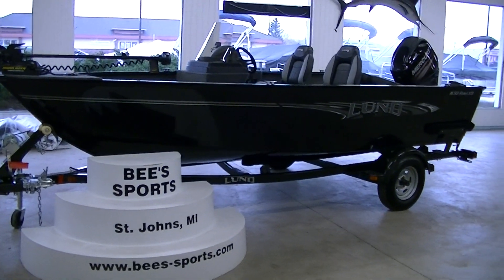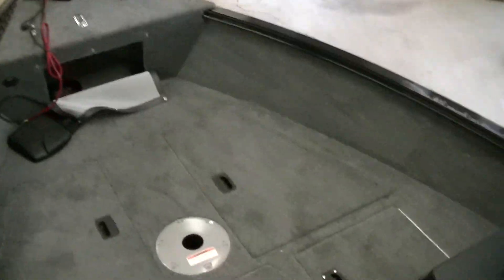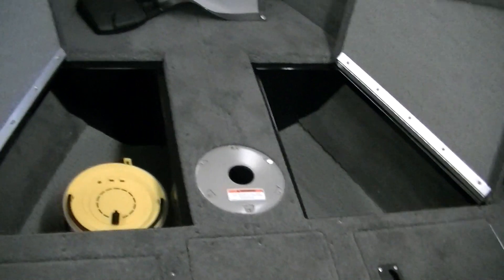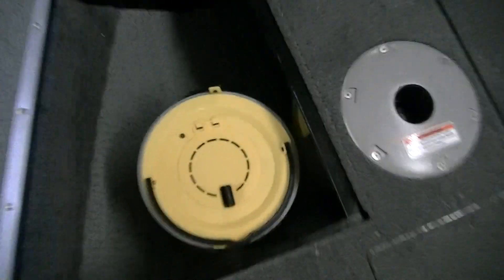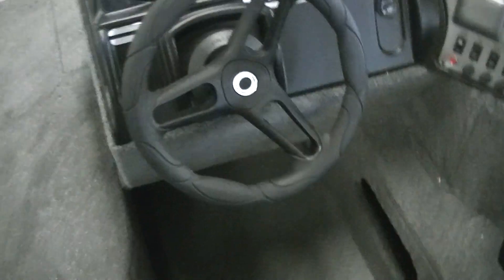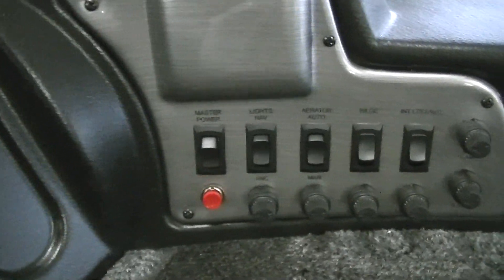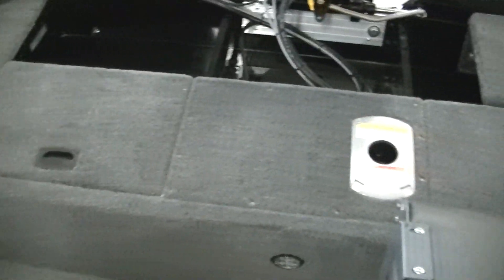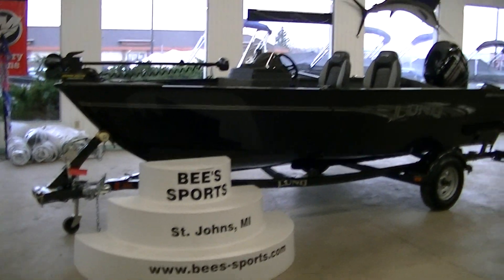2016 Lund 1650 Rebel XS SS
Walkthrough and Review of the 2016 Lund 1650 Rebel XS SS

Bees Sports - Located in St. Johns, MI

Interested? Give us a call! 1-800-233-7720

Boat Details:

2016 Lund 1650 Rebel XS SS
Color: Black
Length: 16'6"
Beam: 84"
Approx Weight: 970 lbs.
Transom Height: 20"
Fuel Tank: 19 Gallons
Livewell: Bow - 34"/14 Gallons
Rod Storage Capacity: 7'0" - 8'0"
Seat Bases: 6

If you know somebody who might be interested in this boat, share it so they can see it!